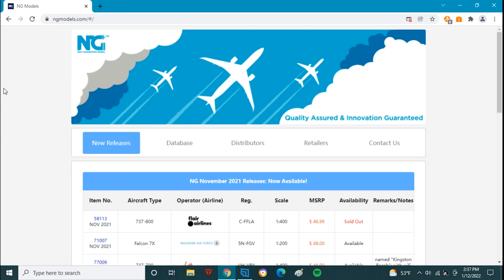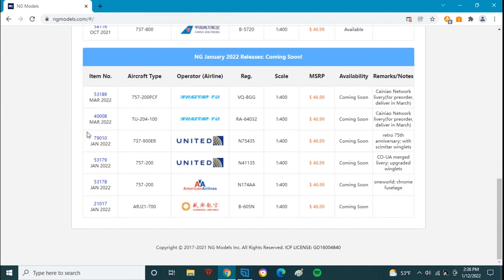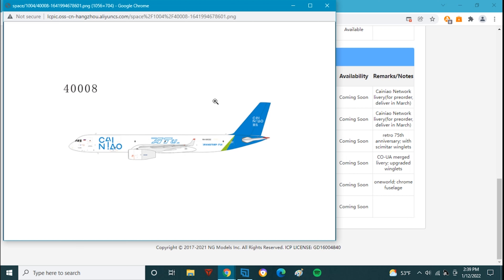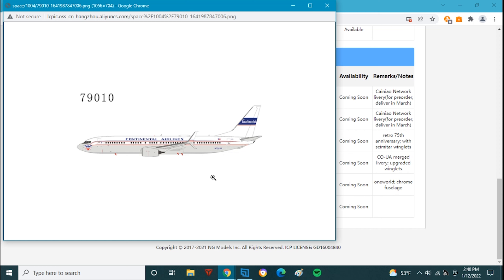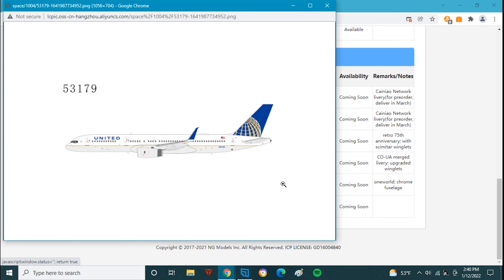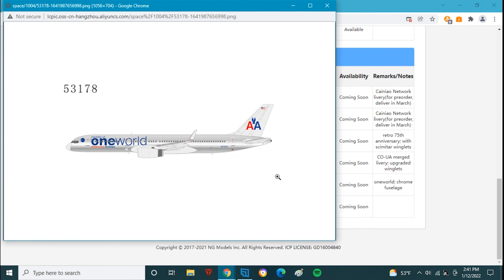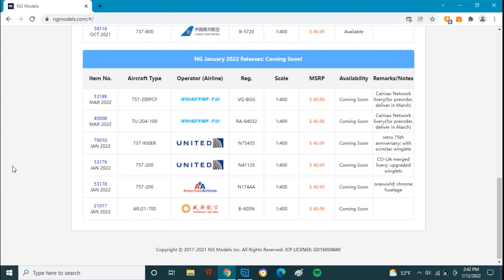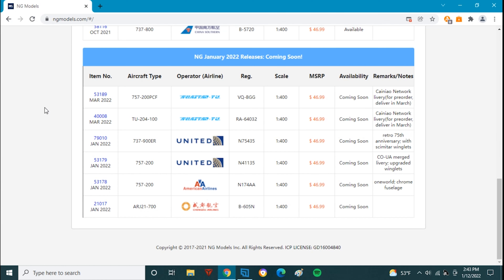NG Models January 2022 Releases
NG Models just dropped their January 2022 die cast model aircraft releases! Even though it is a small set, it is a quality release! Which ones do you want or have ordered?